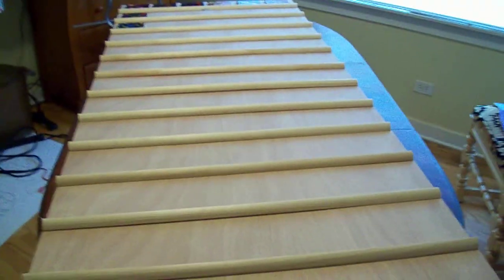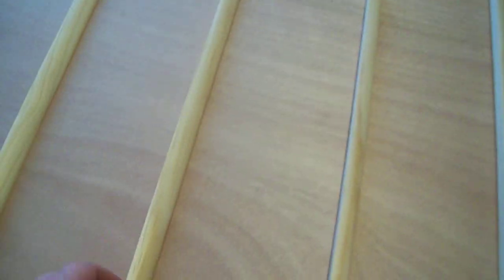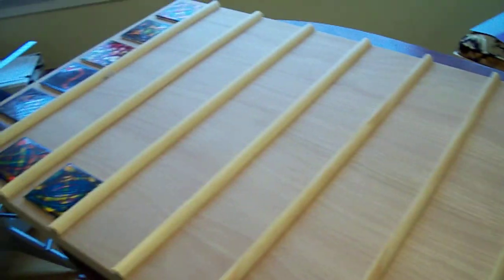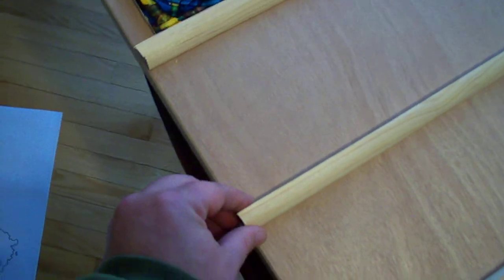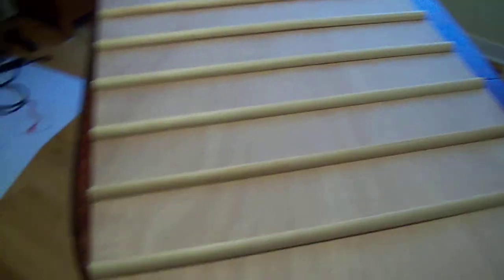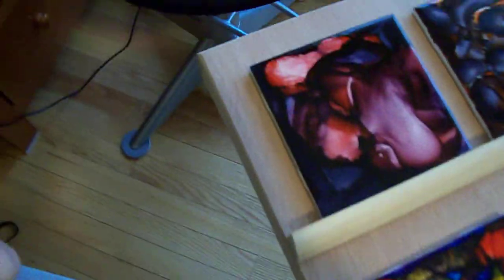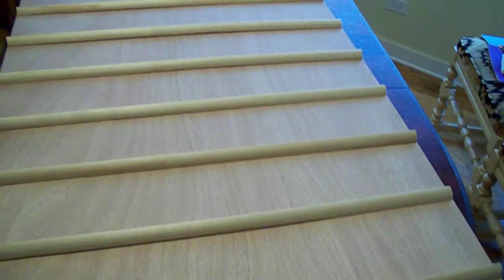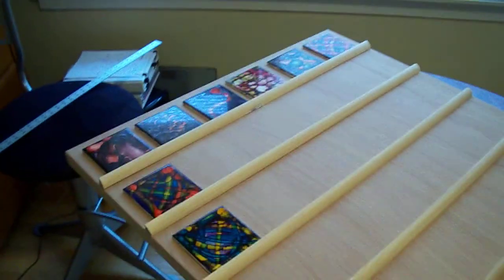Alcohol Ink Tile Display Rack (part2 Construction)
Great low cost, easy to build display rack for alcohol ink tiles. In this video I show construction of the display rack. Check out part 1 for the final product. Stuff I used:

Shelves (bought 4 of these)

Elmer's Wood Glue
Clamps